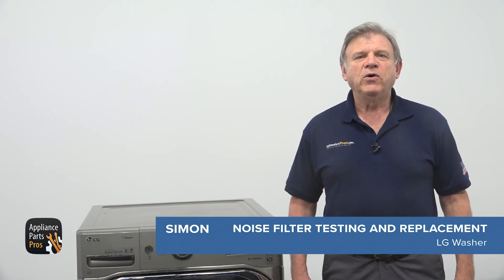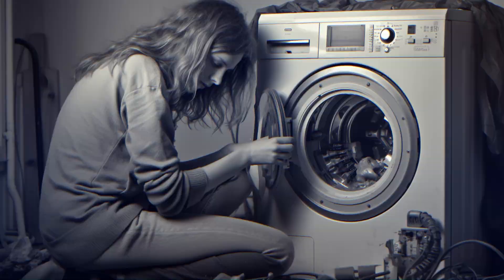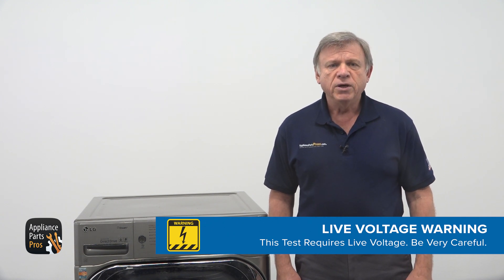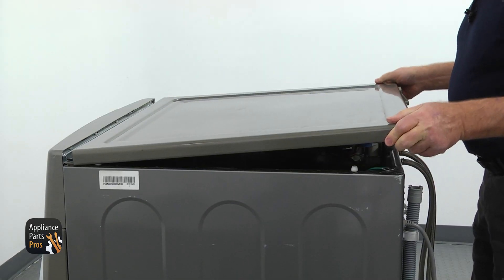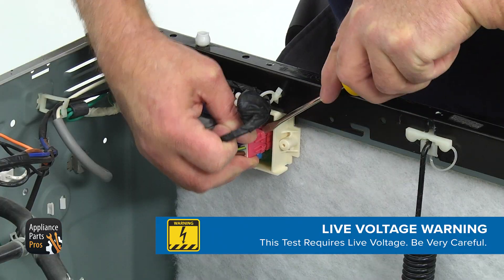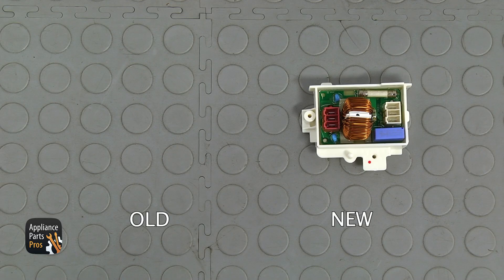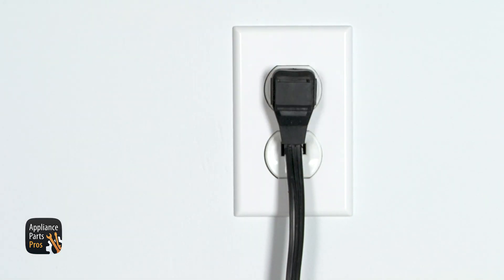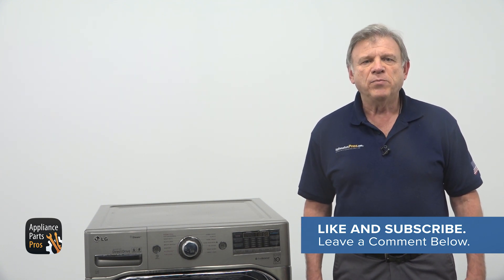The EXPERT Guide To Testing And Replacing Your LG Washer Noise Filter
How To Test and Replace The Noise Filter On An LG Washer

Symptoms: Loud Buzzing, Interrupted Cycles, No Power

Tools Needed: Phillips screwdriver, Flatblade screwdriver, Multimeter

0:00 Introduction
0:46 Tools needed
0:58 Testing the wall outlet
1:34 Accessing the noise filter
1:50 Testing the noise filter
2:38 Removing the old noise filter
2:57 Installing the new noise filter
3:17 Closing remarks